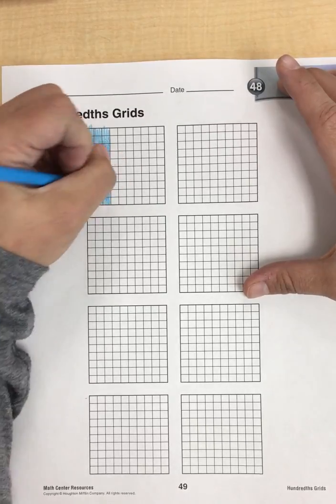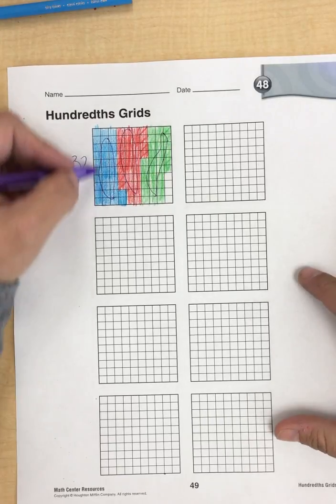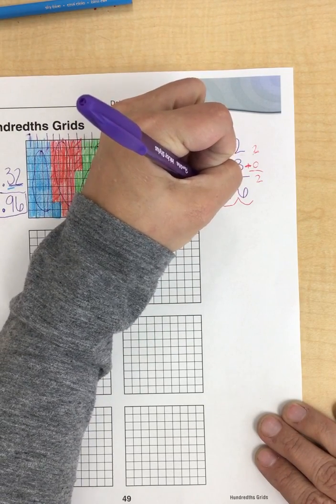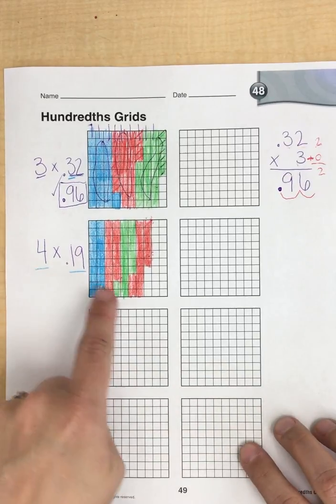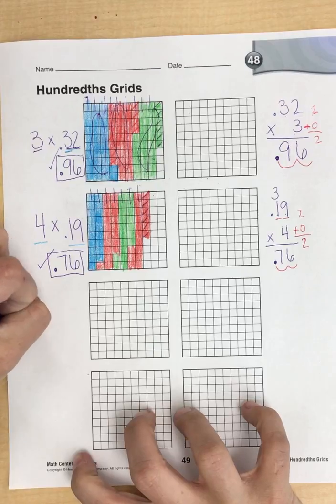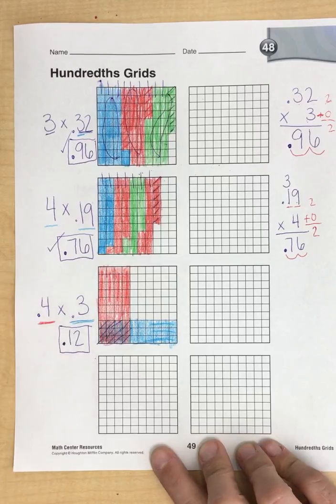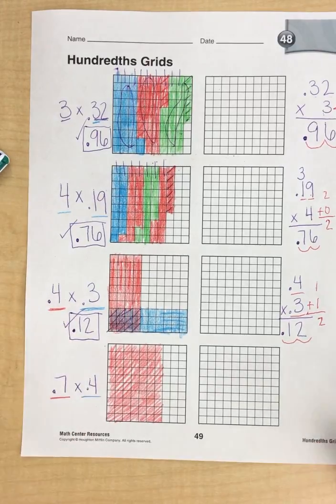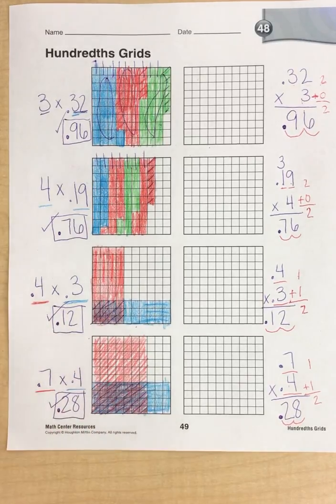Multiplying decimals using models